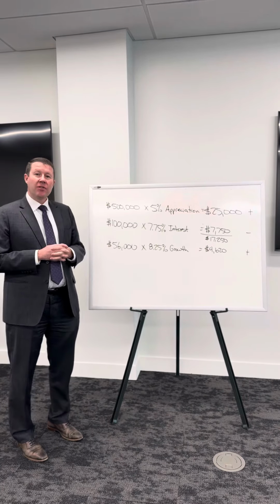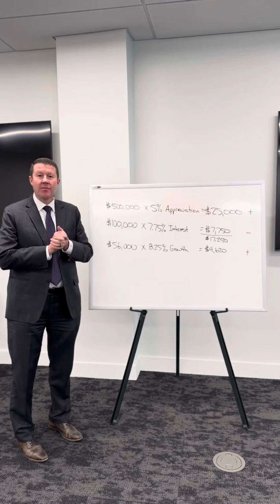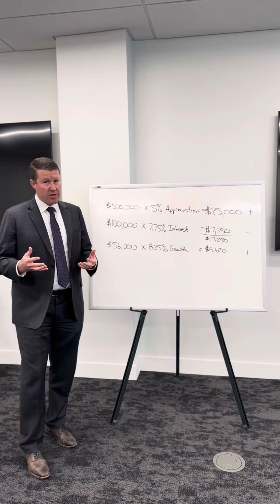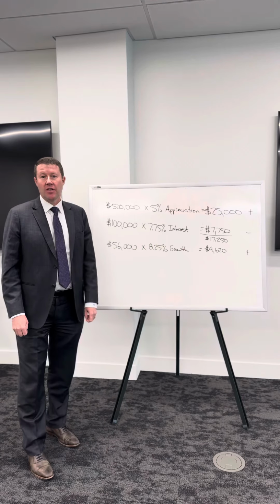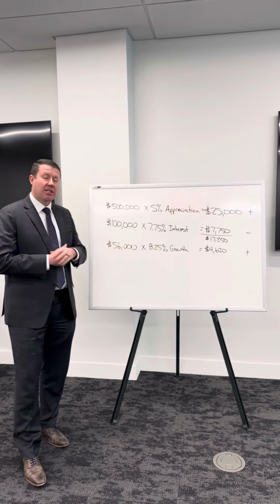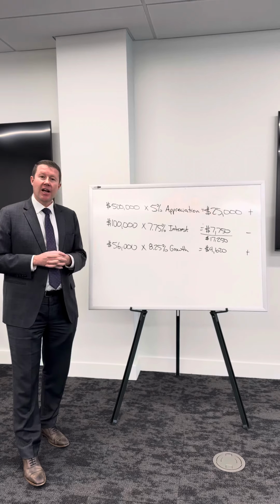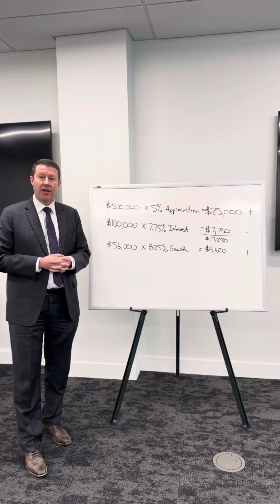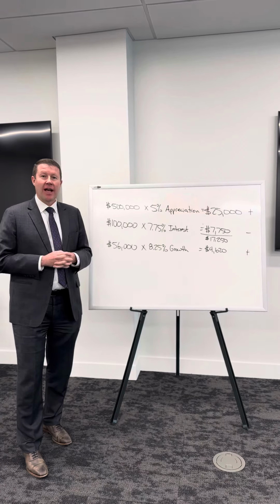Reverse Mortgage Client Story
One of the first questions asked about a reverse mortgage is will my equity disappear?  Here is a real-life client example and perspective on that question.  I hope you find a relatable application of the tool.  I can run a reverse mortgage scenario of options to refinance or purchase a home without pulling credit.  Give me a call today and I would be honored to do that.